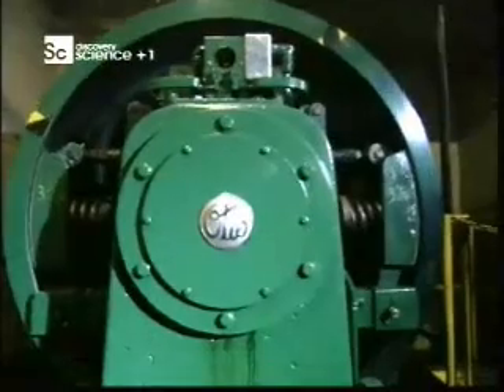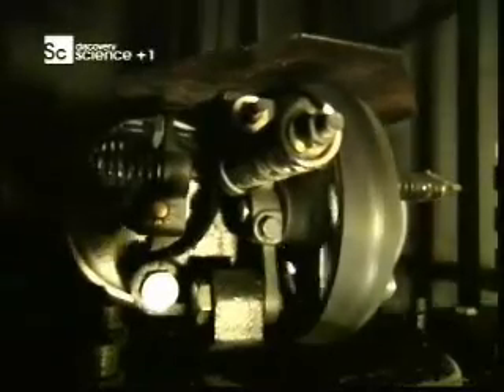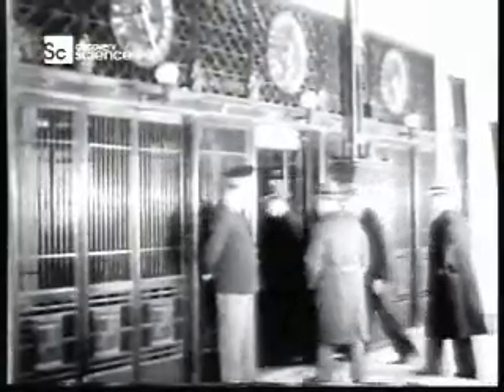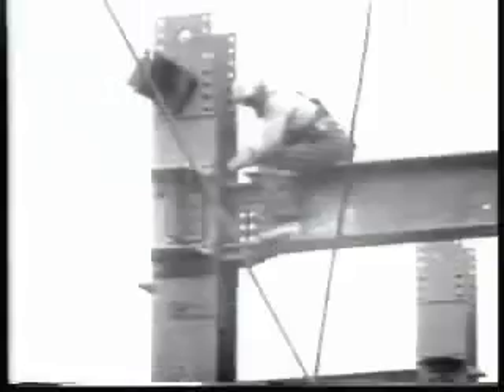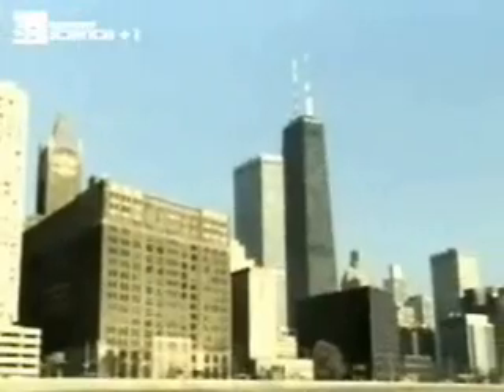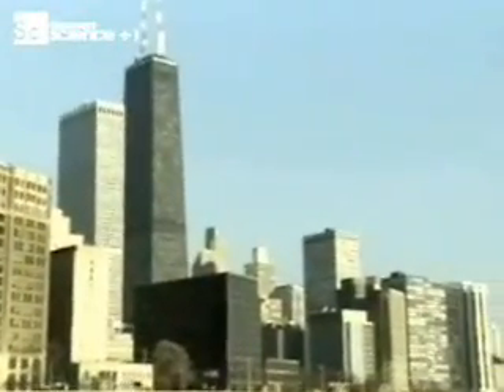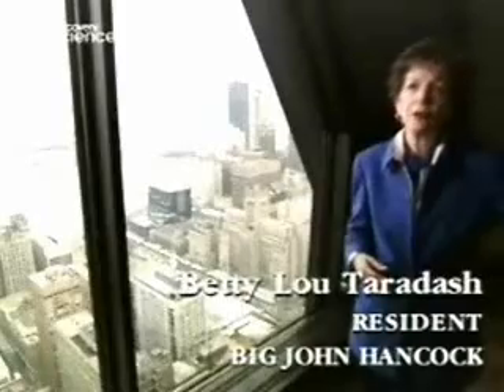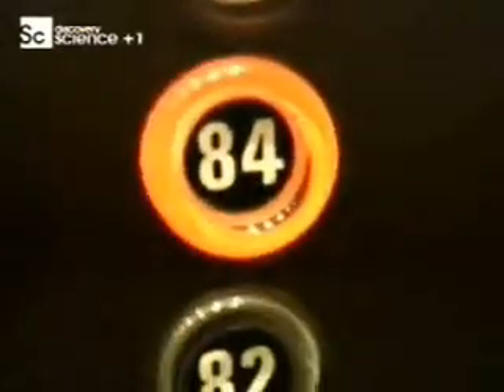Clip from Understanding Skyscrapers - some old Otis lifts with relays/selectors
Here is a clip from a series called "understanding. " that was on the Discovery channel.
The clips are from the program, focusing on the John Hancock Tower in the US.  It shows the motor room with the classic otis floor selector and relays.

Would be great to walk around that relay motor room with Dave (see 2:52 onwards).  He commented to the camera crew..."I don't know how engrossed you want to get with this...".  I would travel all the way from the UK to have an engrossed tour with him!  Very interesting to see how the logic of 'which lift responds to which calls' worked without using computers and micro processors.

This was filmed in 1999.  The narrator comments on a building being designed as the "newest, tallest building in the world at 110 floors".  This was obviously before the Burj Dubai was in existance!  Bet those relay motor rooms have been updated now as well!